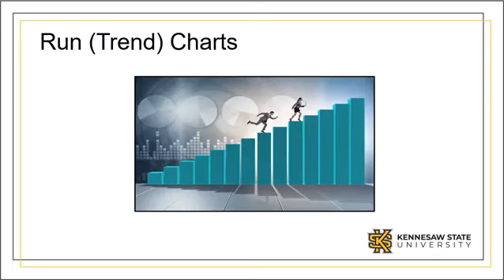17 Graphical Methods